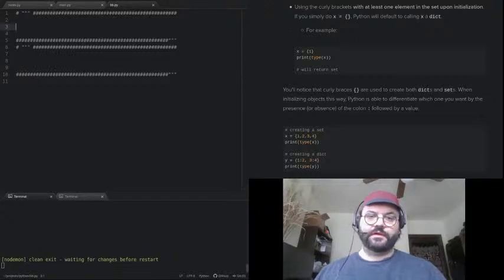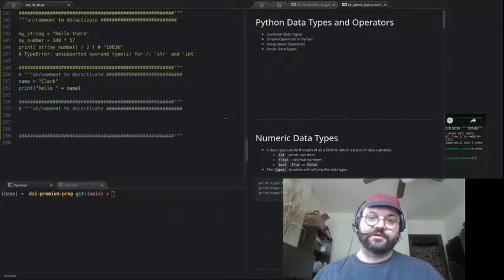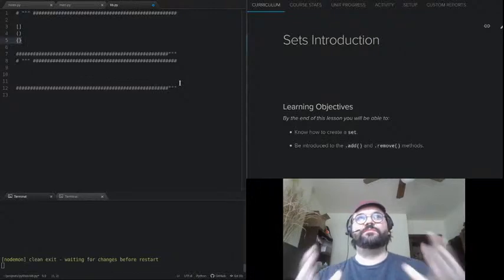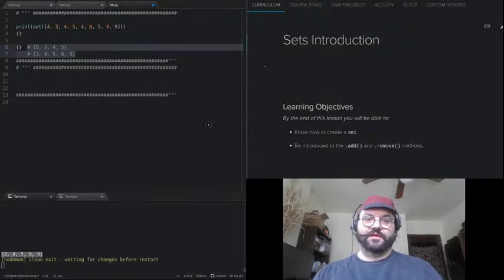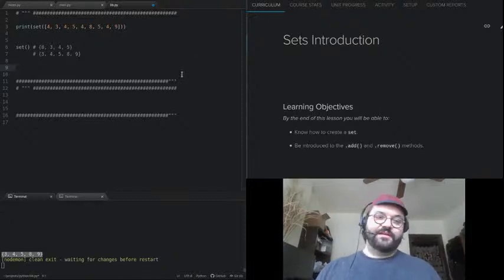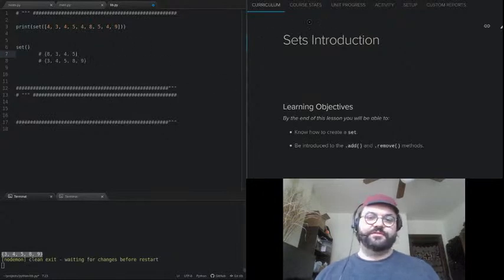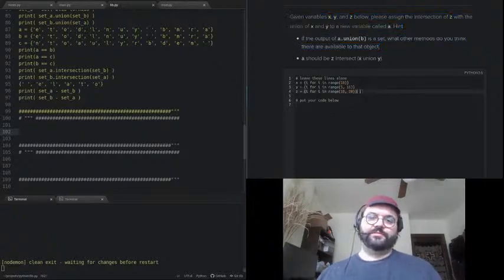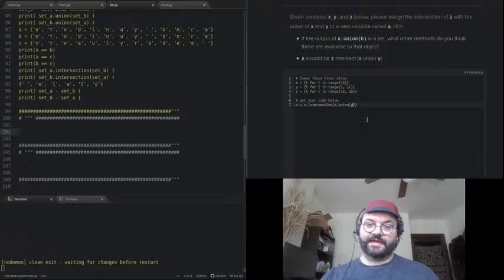2021/04/14 -- Study Hall for Galvanize Data Science Immersive Prep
Note: YouTube chat is disabled for this stream. If you have questions and are not enrolled in Galvanize DSI Basic Prep or Premium Prep, please and register for the free Basic Prep course. You will then be able to join our Slack organization and ask questions in the dedicated Slack thread when we stream.